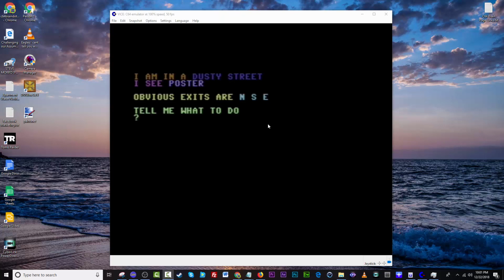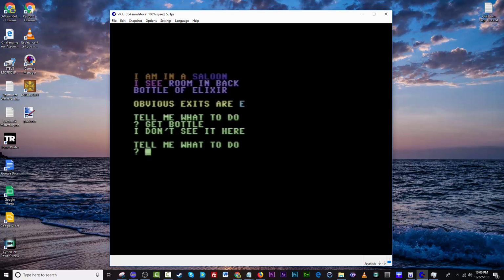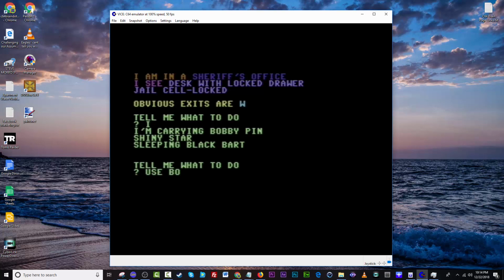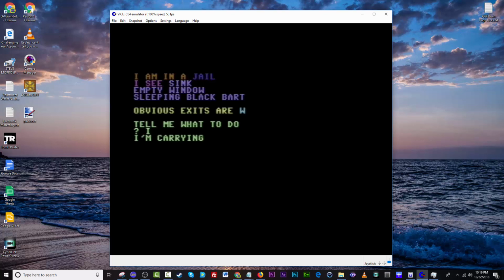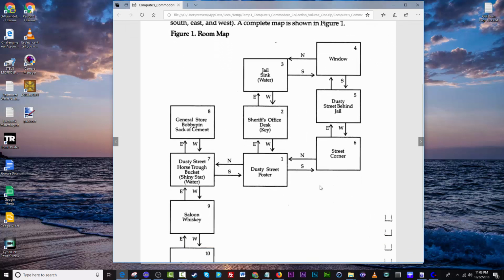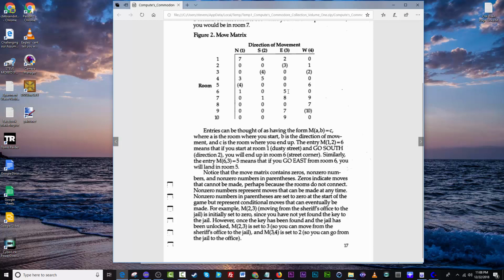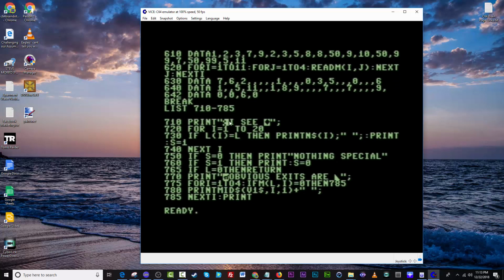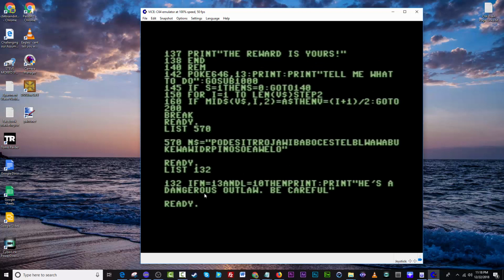Commodore 64 Text Adventure Programming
Being a paid member gives you access to complete articles written about the Basic Playground, downloads, and accessibility to other great articles. Note: The membership price is currently set at a low rate. Thank you for your patronage!

Learn how a text adventure works on the Commodore 64 in Basic. This tutorial first provides a simple walkthrough of the game and then explains core concepts.